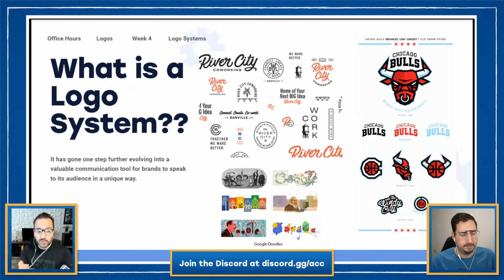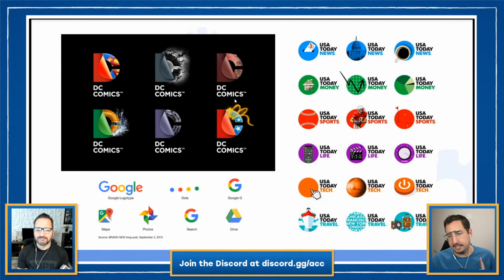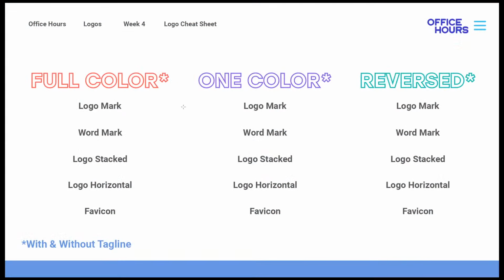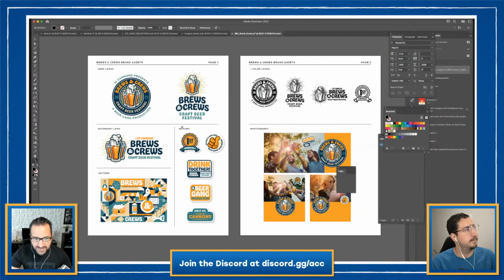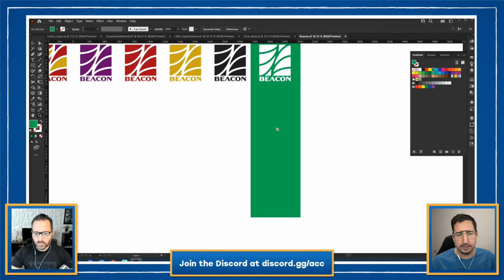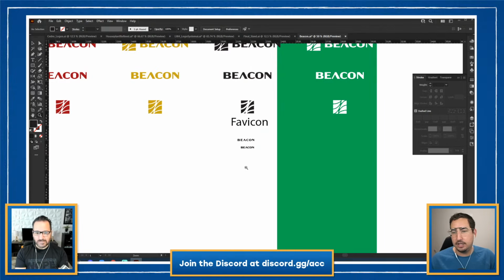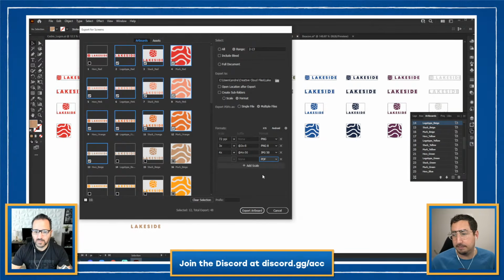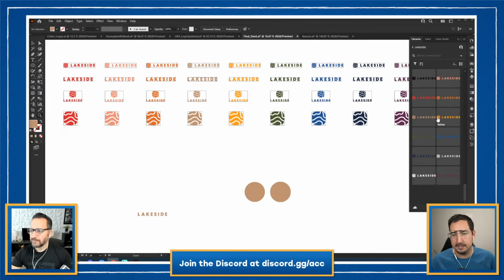Office Hours: Logo System | Adobe Creative Cloud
Let's make your logo versatile! Join Office Hours as we discuss how to take your logo and build a logo system that scales and adapts to every situation.

00:00 Start
05:51 What is a Logo System
08:44 What questions to ask a client when creating a logo system
11:08 Flexibility of logos - DC example
13:11 What to show the client first
14:59 Logo Systems - Logo collections
15:58 Responsive Logos
17:59 Logo System Benefits - benefits designer and the brand
19:44 Andrew’s Logo System and versions
24:03 Nick shows a few of his brand systems
26:43 Revisiting the Titan Banking logo - creating a logo system
30:25 Andrew works on his Beacon logo brand system
33:24 Pro Tip - making sure your logos are readable at small sizes
35:13 Making patterns with logos - brand patterns
38:32 Creating artboards for organization - exporting for screens
46:22 How to create a PNG for print